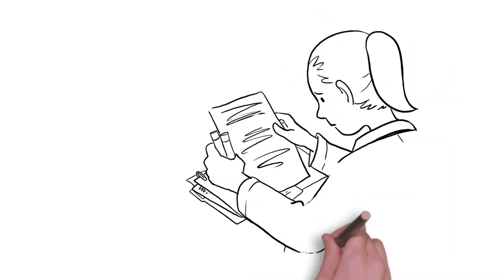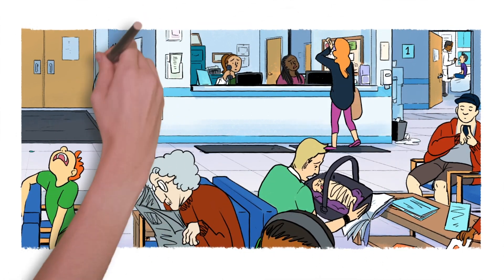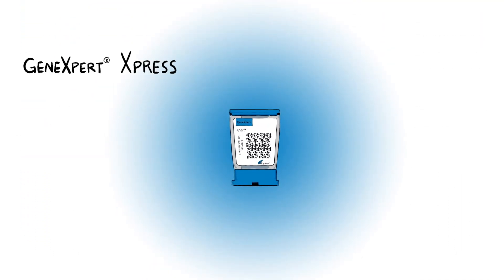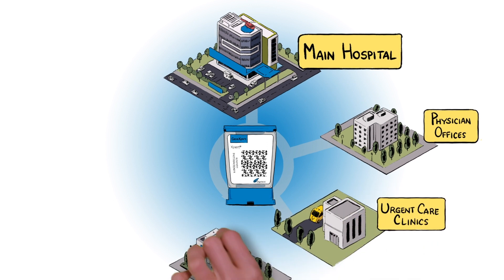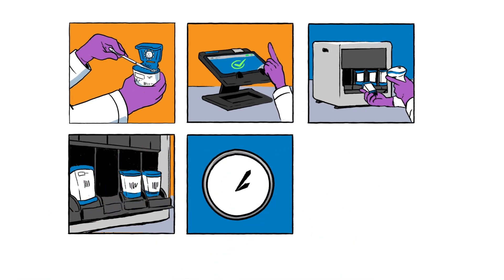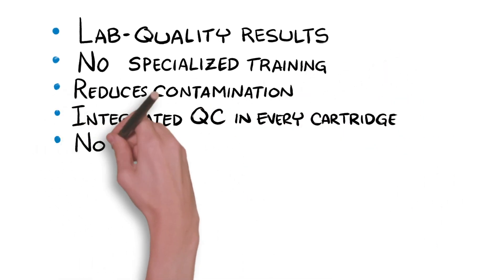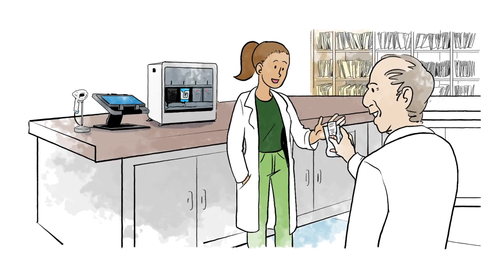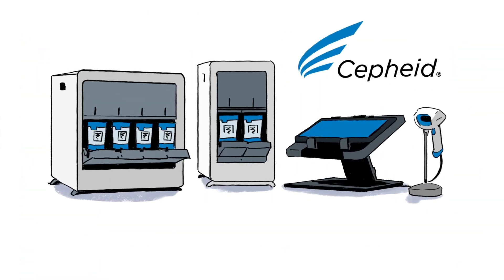Cepheid GeneXpert Xpress System - Near Patient Solution with Lab Quality Results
Cepheid's GeneXpert® Xpress is an efficient, streamlined and scalable workflow solution that delivers CLIA waived molecular results.